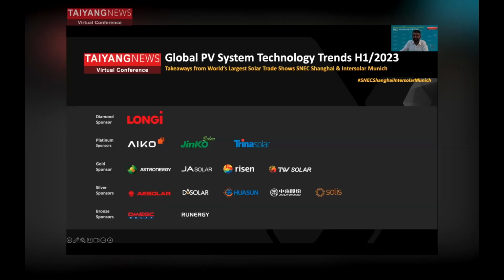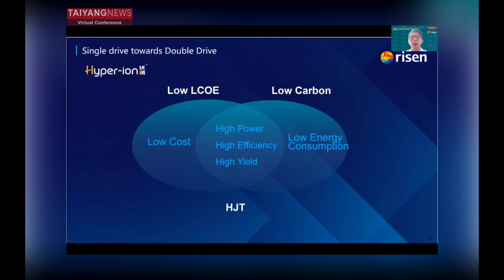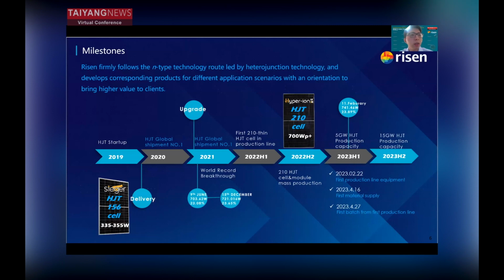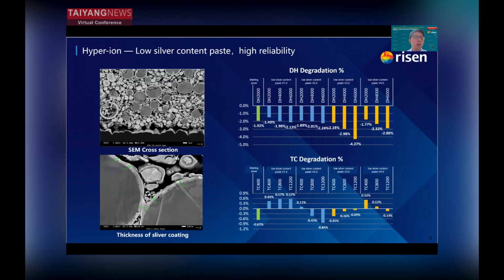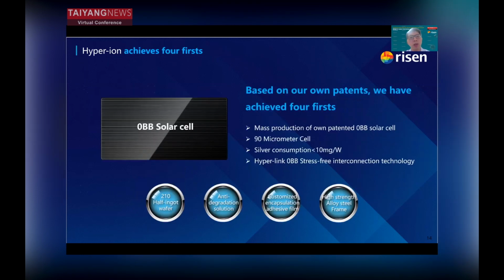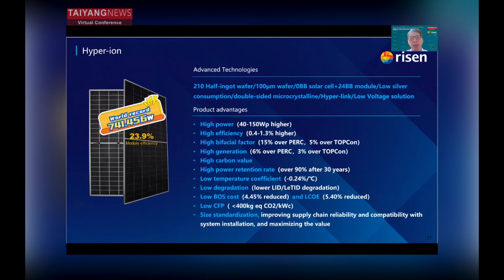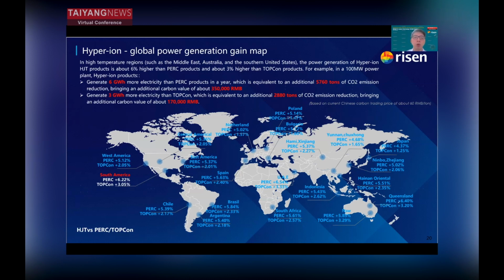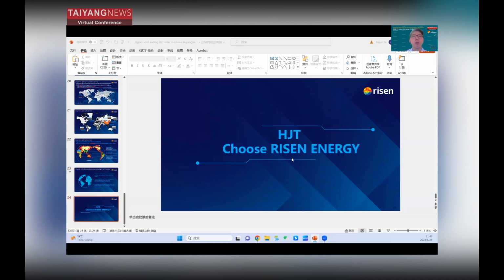Jiajun Ye, Risen Energy: Very Large 700+W HJT Modules For Utility Applications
Speaking at the TaiyangNews Virtual Conference on Global PV System Technology Trends H1/2023, Jiajun Ye, Product Manager Risen Energy presented very large 700W+ HJT modules for utility applications at the conference. These modules use 90μm thin wafers, have a low silver usage of 10 mg/W, and use half wafer processing with a customized encapsulation, all of which Ye said helps improve performance and reducing costs. Claiming HJT to be the fastest growing among all n-type technologies, Ye said Risen is devoted to the n-type route of HJT to build its products for various applications.

He presented the company’s Hyper-ion modules that use low silver content but are high on reliability. For the utility scale segment, Risen’s 700W+ Hyper-ion modules provide up to 23.9% efficiency with a 66-cell configuration. Mass production for these modules is scheduled to begin in June 2023. For both C&I and utility scale segments, Risen offers the Hyper-ion module with 55 cells having 585 W and 22.4% efficiency. Risen Energy plans to grow its HJT Production capacity from 5 GW in H1/2023 to 15 GW in H2/2023, said Ye. And the manufacturer believes its Hyper-ion products will lead scale up and low-cost industrialization of HJT technology.

The 2-days Conference took place from 27-28 June 2023 and saw solar industry leaders talk about the latest global PV technology trends for 2023 as seen at world largest solar trade shows SNEC Shanghai and Intersolar Munich.